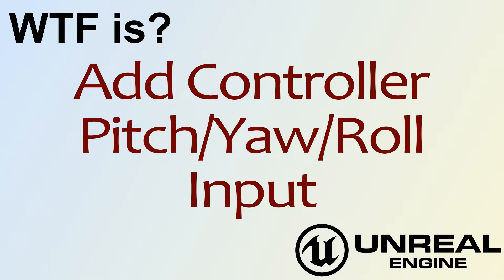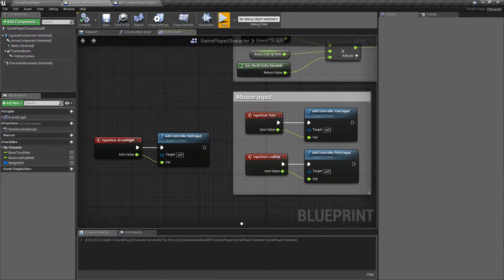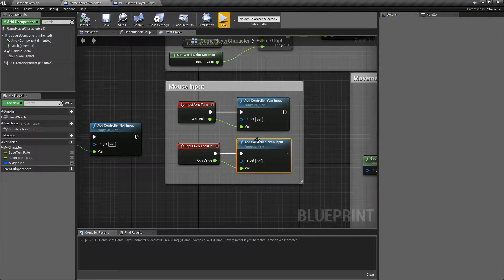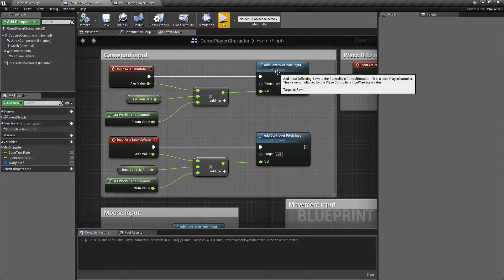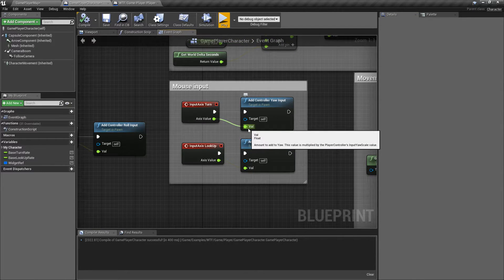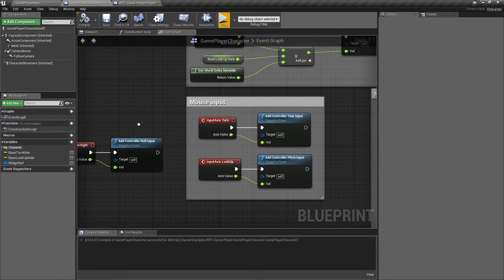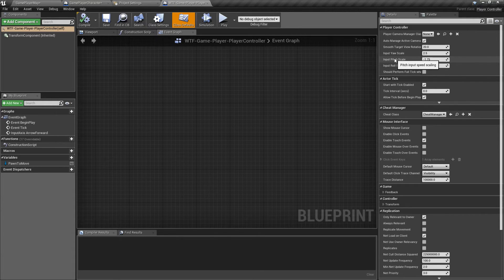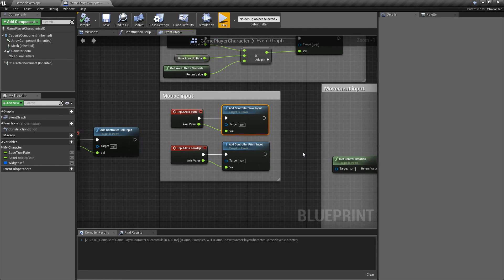WTF Is? Add Controller Pitch/Yaw/Roll Input in Unreal Engine 4 ( UE4 )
What are the Add Controller Pitch/Yaw/Roll Nodes in Unreal Engine 4